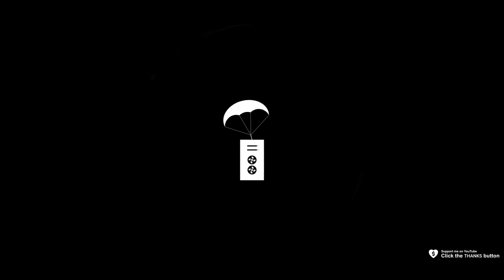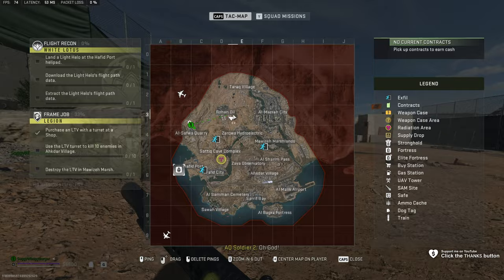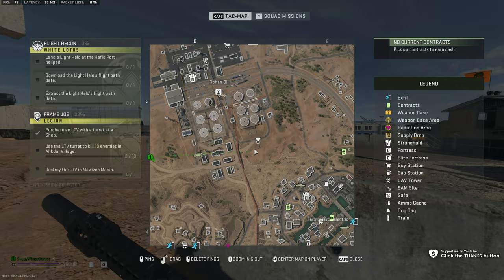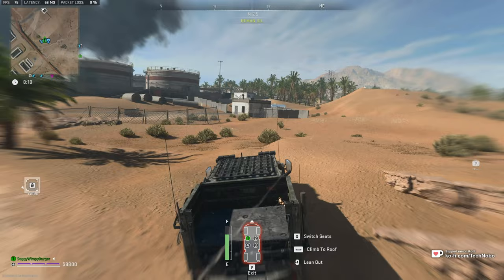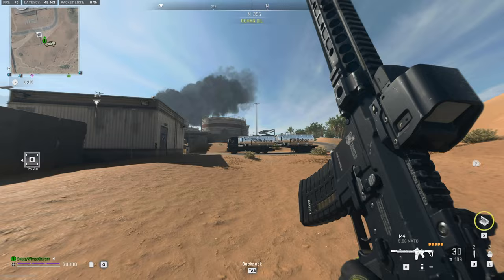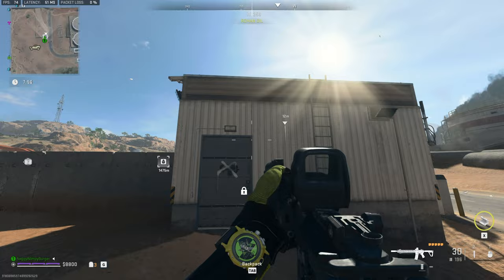Rohan Oil South Guard Shack Key | Location Guide | DMZ Guide | Simple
Have the Rohan Oil South Guard Shack Key in Warzone 2.0/DMZ? This guide shows you where it is, as well as how to use it. It's super simple!